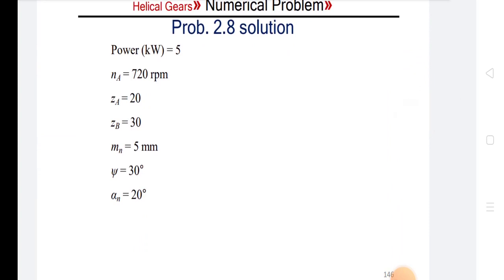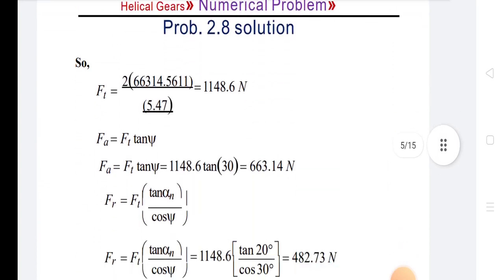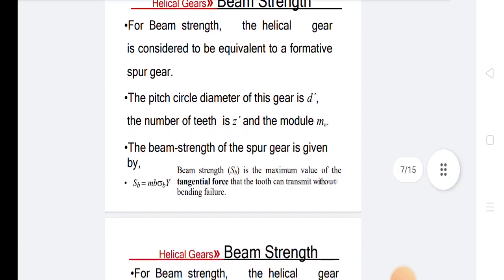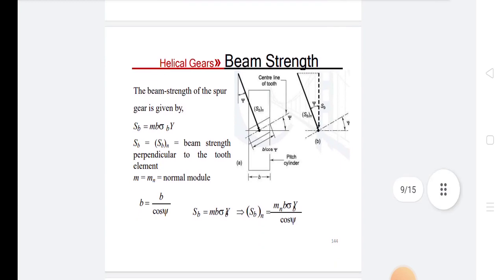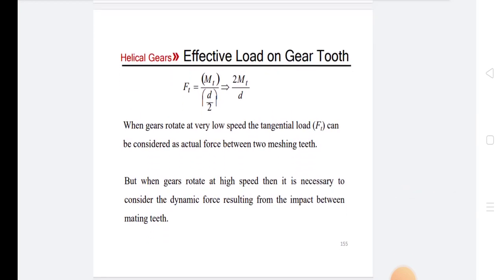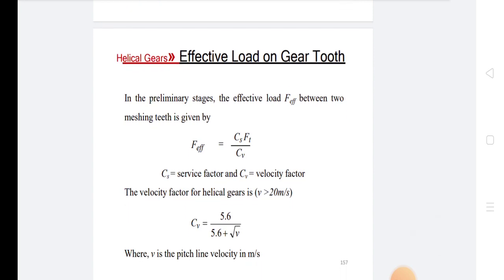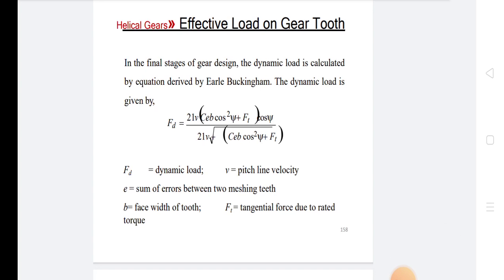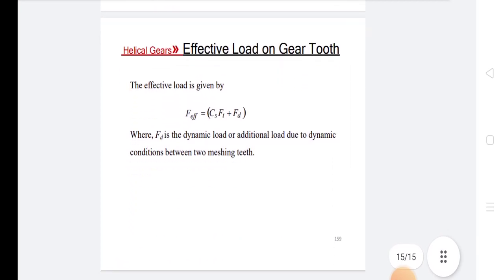HELICAL GEAR NUMERICAL 02